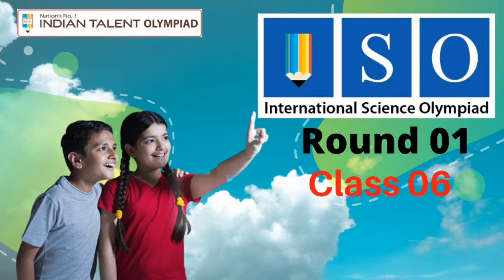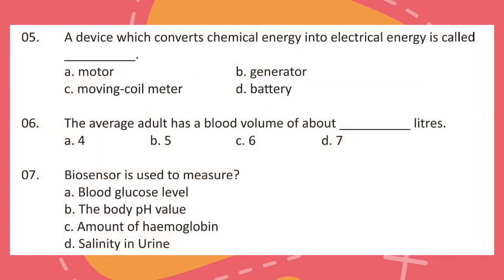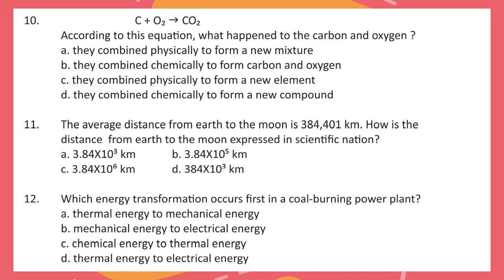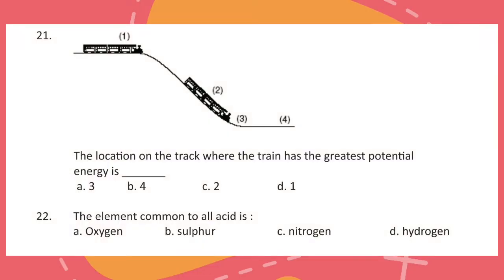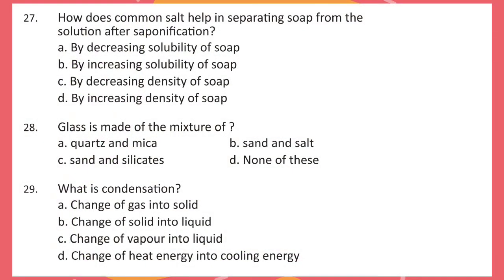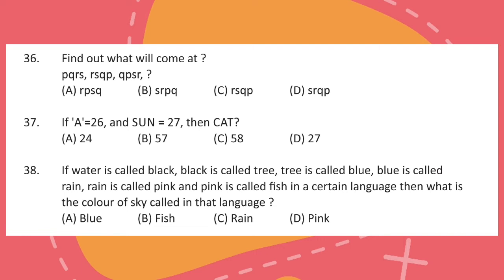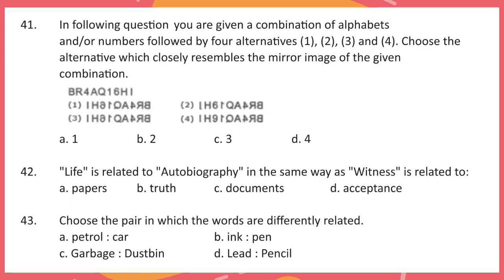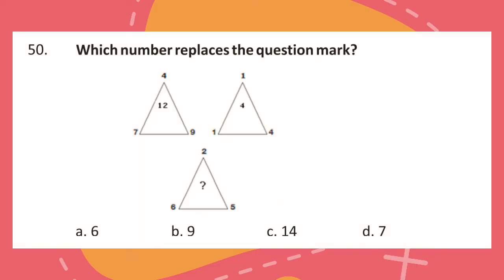Indian Talent Olympiad - Science Olympiad Class 06 Question Paper (Round 1)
Indian Talent Olympiad has been providing various study materials for students who are participating in the ITO's International Science Olympiad (ISO).
In this video, we have provided one of our Science Olympiad Exam Previous Year Question paper for Class 06. In this EIO sample paper for class 06, we have provided the Exam pattern, Question Paper Pattern along with Answer keys.

You can Purchase the International Science Olympiad Workbook, ISO Previous Year Question Paper Sets & Power Packs from Our Official